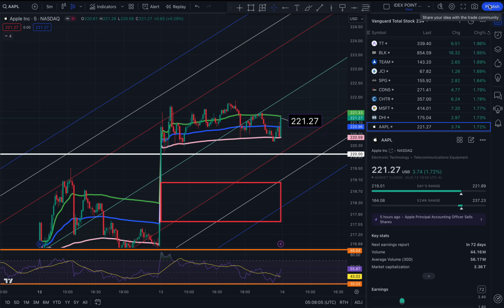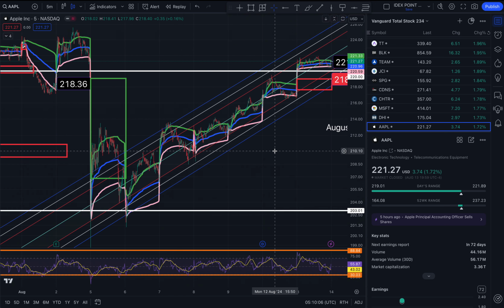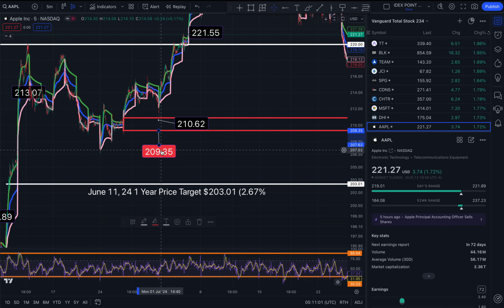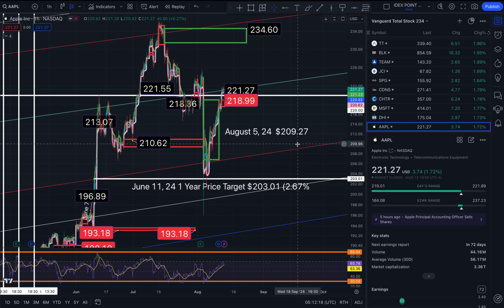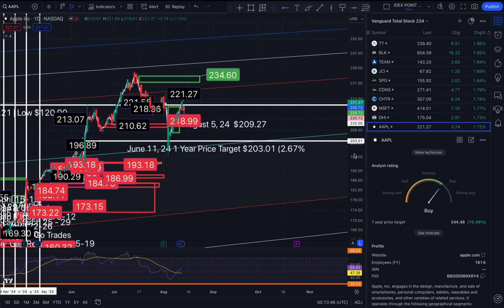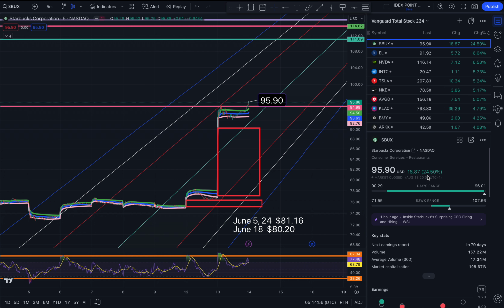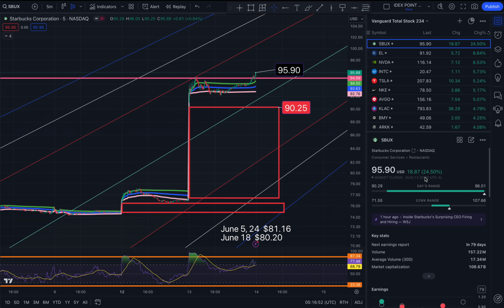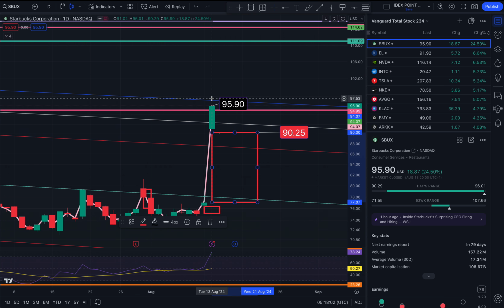$221.27 AAPL $221.72 | $95.90 SBUX $93.90 | $51.68 CMG $51.65 | Price Targets For Wednesday